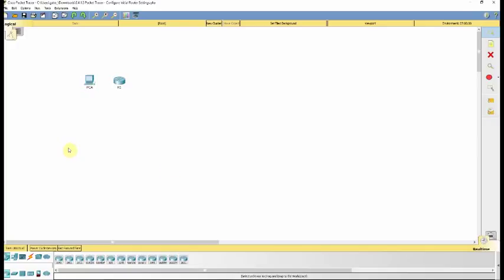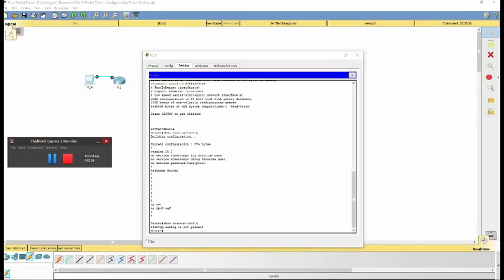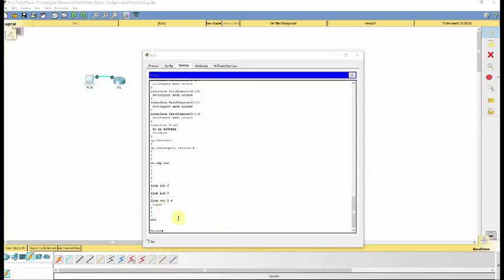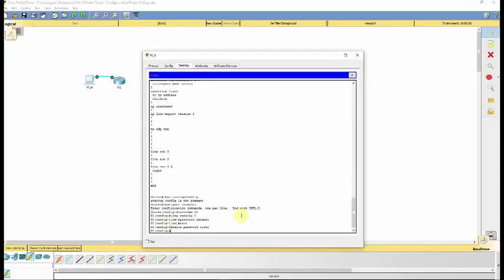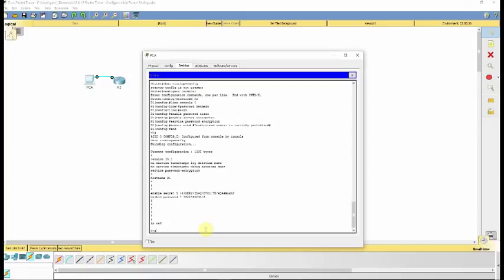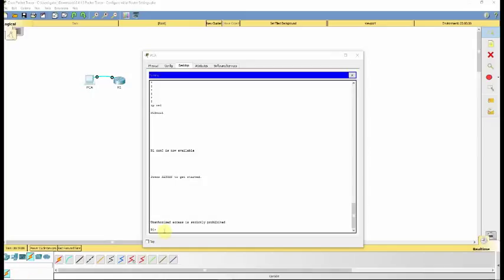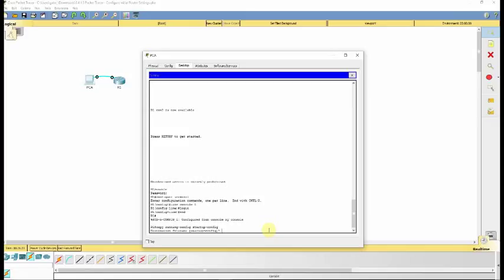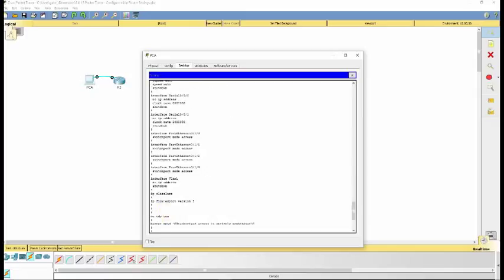Packet Tracer 6.4.1.3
Configure Initial Router Settings